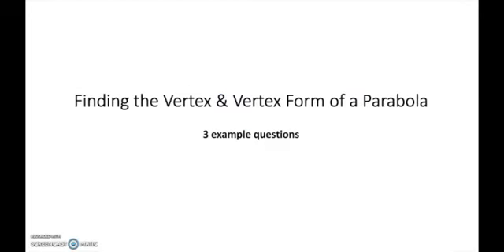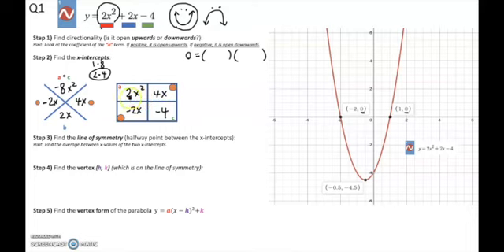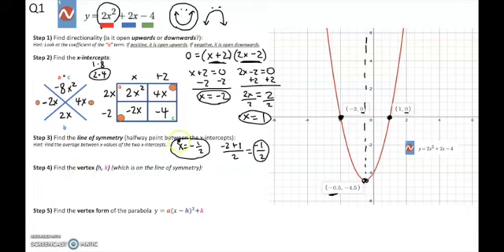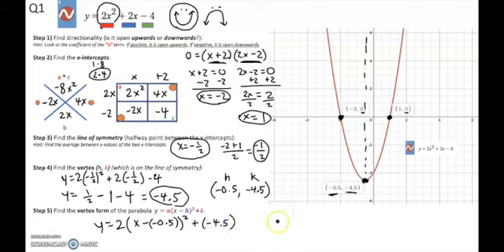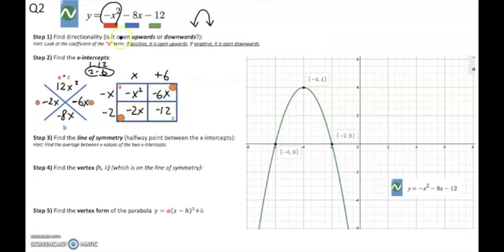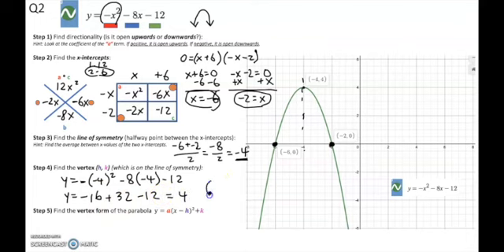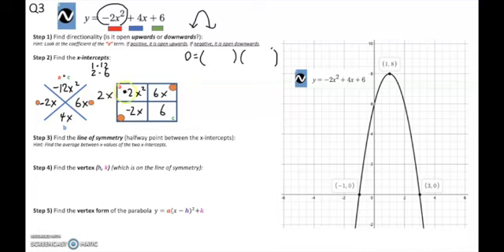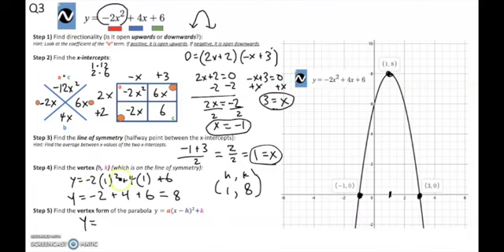Finding the Vertex and Vertex Form of a Parabola (Examples)